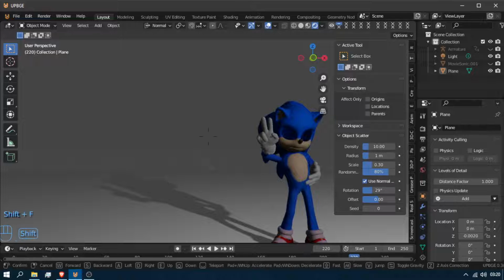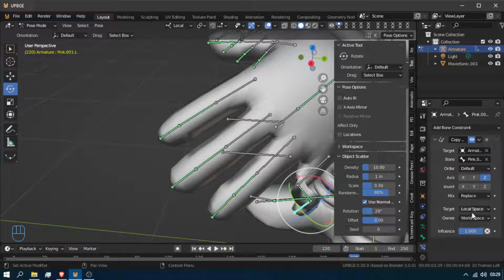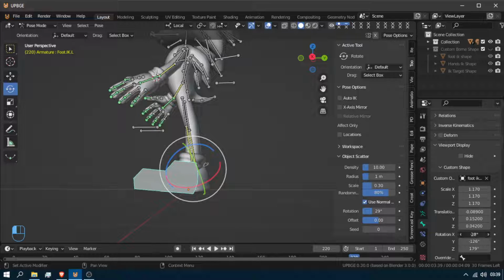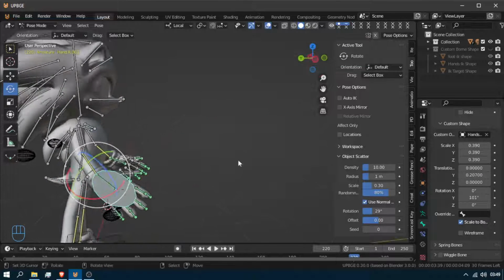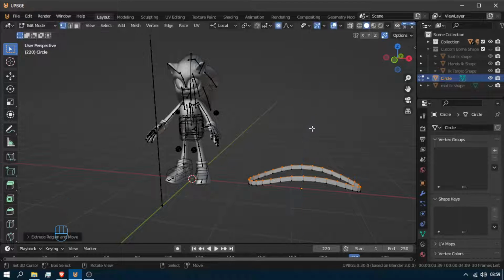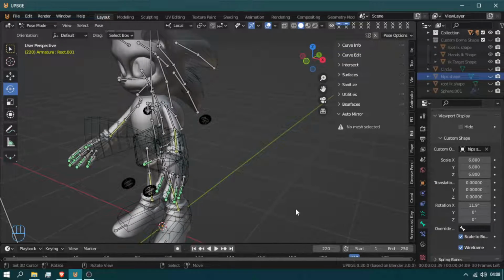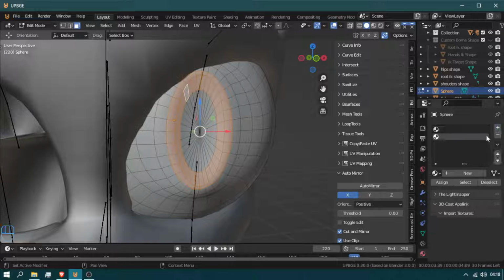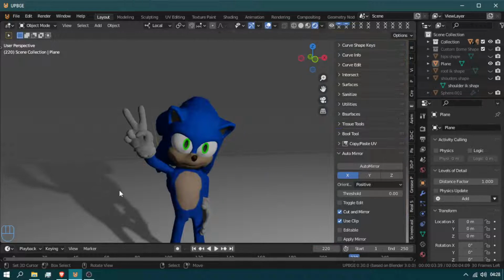Sonic rigging tutorial Part 3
In this video you will learn more about IK and also custom bone shapes for your rig.